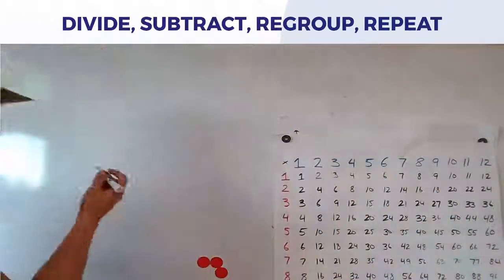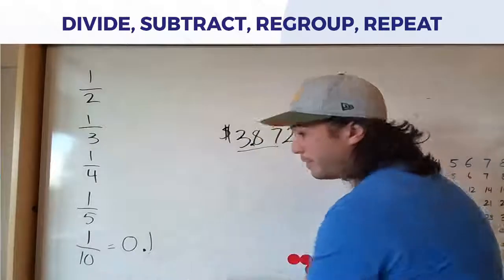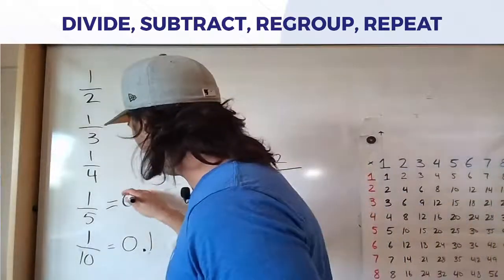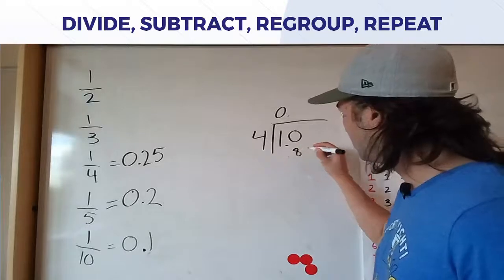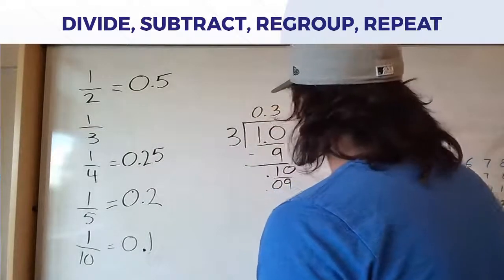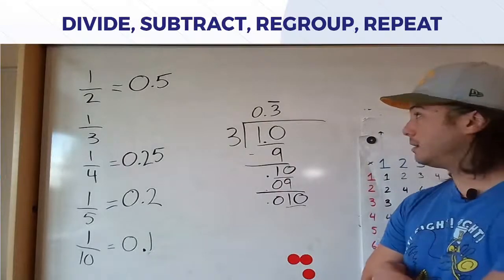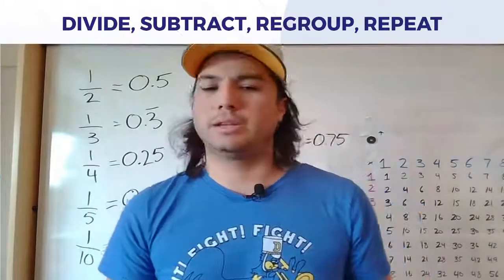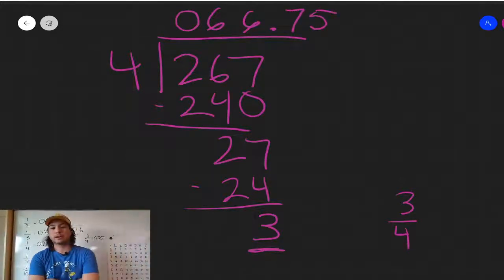Useful Fraction/Decimal Conversions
Often in math, it's useful to automatically know what certain values look like in both fraction and decimal form. Today, let's look at a few popular ones, and start to build automaticity.